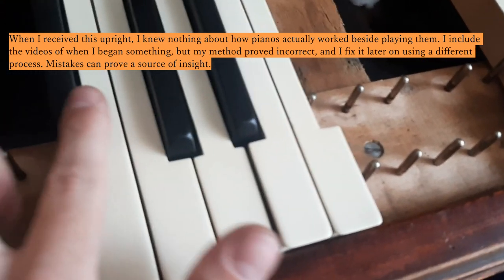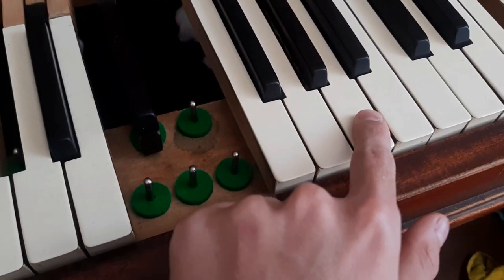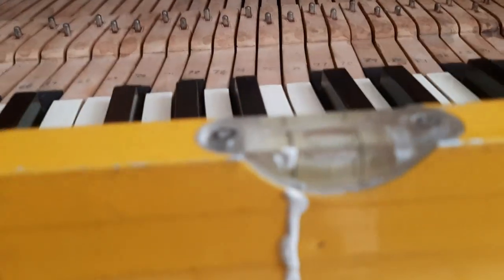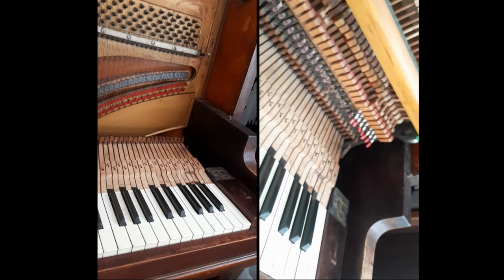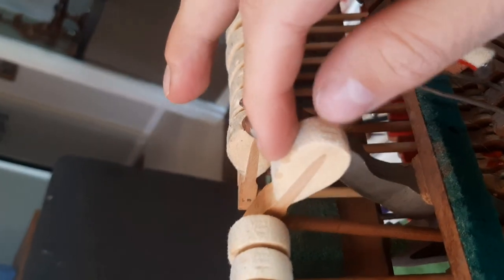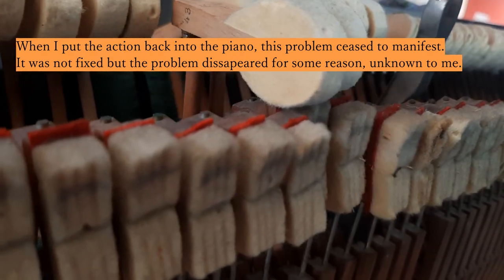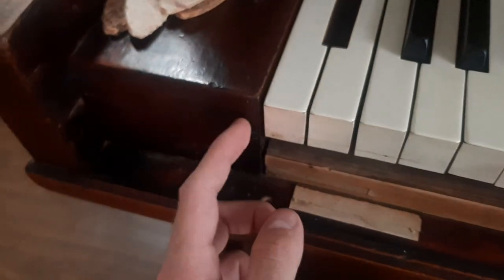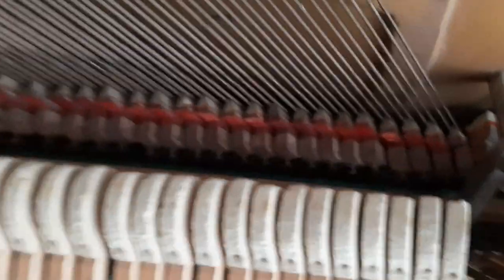Restoring a 136 year-old upright piano by myself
I received an upright Estey piano dated from 1886 (thus 136 years old currently!) from my grandparents. The mice had done major damage to the piano. I was the first 'technician' to touch the piano since 1970. On top of that, I was practivally the first person to properly play it in over seventy (70) years!

Before I got this piano, I knew nothing about repairs (although I DIY built an upright piano frame for my digital piano). This is a documentation of what I did to restore this vintage piano and how my learning process developed. Besides the obtaining of parts and the tuning, I did everything to save this piano on my own.

There are still a number of areas that could be improved, such as the black keys' dip (and one of my black keys went missing!) and standardising the blow distance of the hammers. The upper hammers could also do with some new felt. I have not done anything to the external wood (some cup ring marks etc.) A little bit of sanding down and treating of the wood could happen down the line. Someday there may be a part 2 of my Estey upright piano restoration.

VIDEO CHAPTERS:

00:00 - Cleaning
00:23 - The Keys
03:44 - New Materials
04:25 - Backtouch Reglueing
04:44 - Key Bushing, Pin Felt
09:00 - Twisting Pins
11:01 - Key Bushing
12:29 - Disaster!
13:28 - Levelling the Keys
20:09 - The Action of the Piano
31:30 - Bridal Strap Demonstration (1)
34:21 - Action Servicing
35:48 - Hammer Re-alligning, Sanding
41:05 - Further Action Servicing
48:42 - Bridal Strap Demonstration (2)
49:05 - Removing Keyslip + Action Servicing
51:50 - Fixing the Pedals + New Key Cover Felt
54:10 - Lost Motion
56:12 - Key Spacing
01:03:04 - Let Off + Blow Distance
01:07:24 - Playing Demonstration After Tuning!

CONNECTION